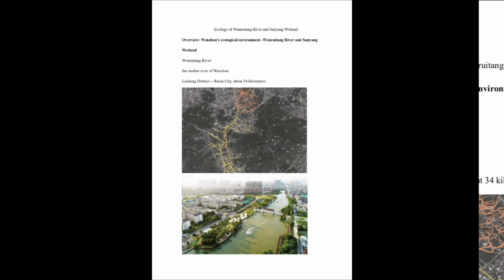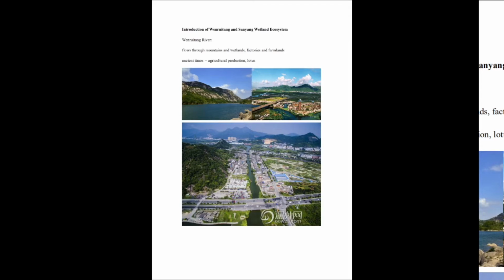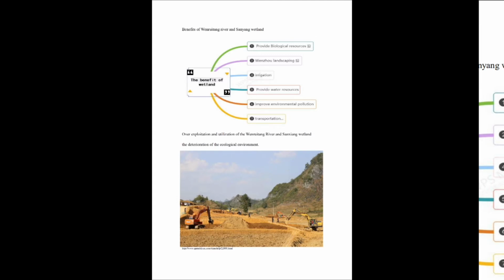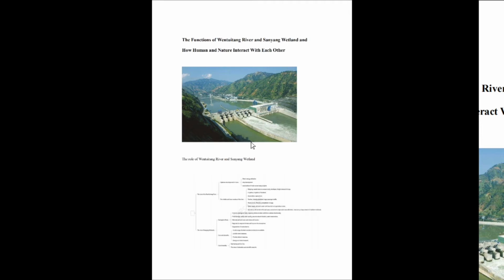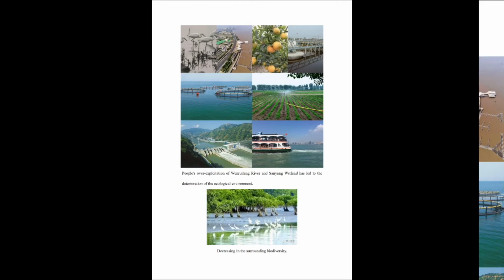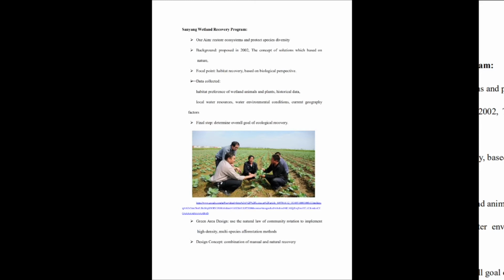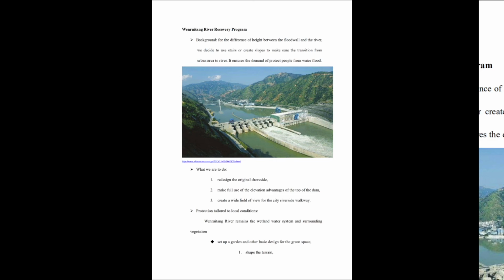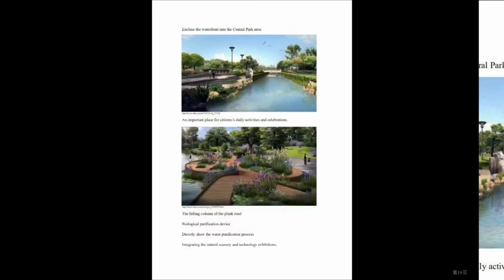Ecology of Wenzhou, Wetlands and Wenruitang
Researchers:
Xiaoyu Zhang (Nancy)
Haozhuo  Wu (Anita)
Tianle Bai(Jack)
Weihan Zheng（Bella）